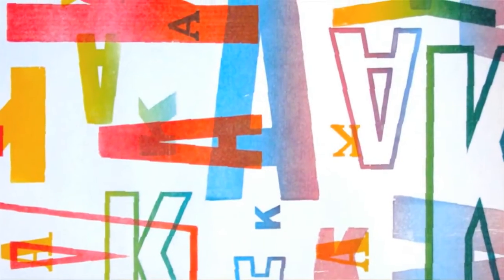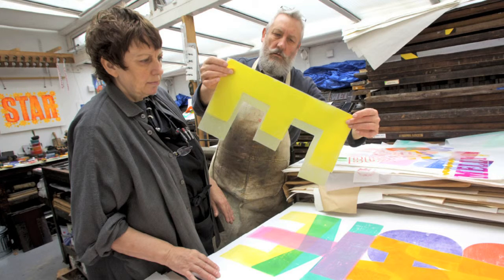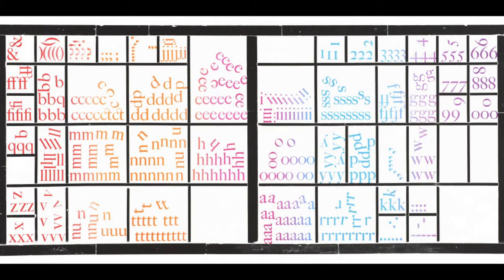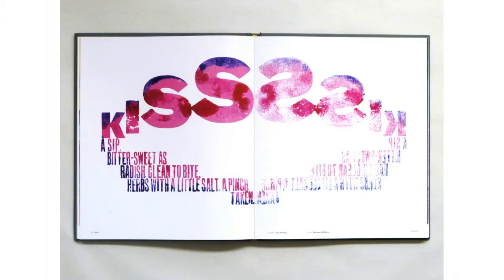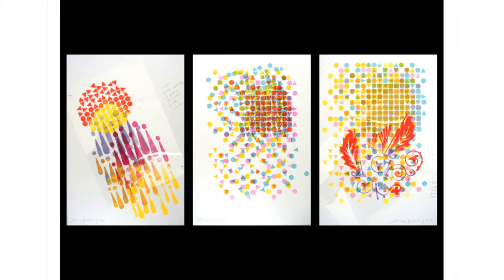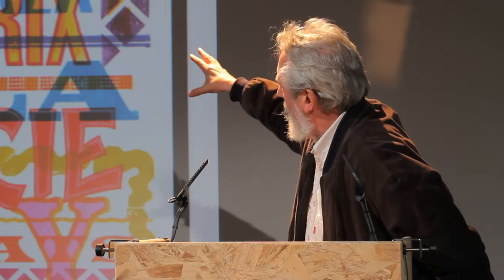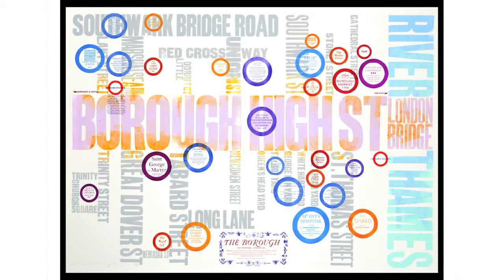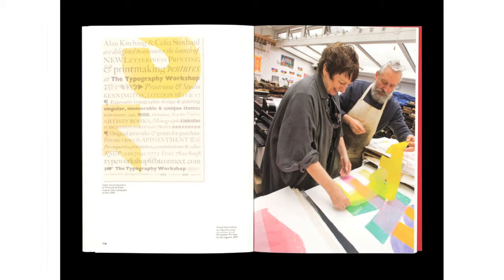Beauty in the Making (The Maker): Alan Kitching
This talk was part of a week-long series of talks curated by It's Nice That. It was commissioned by GFSmith for their Beauty in the Making exhibition in April 2012.